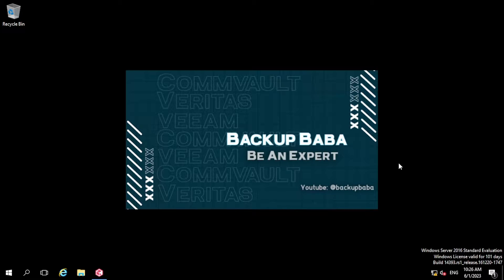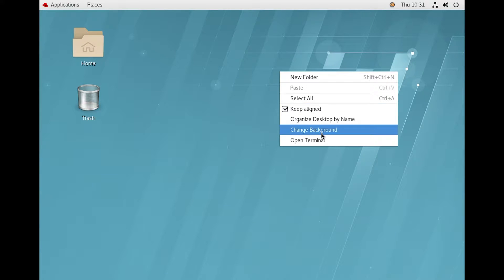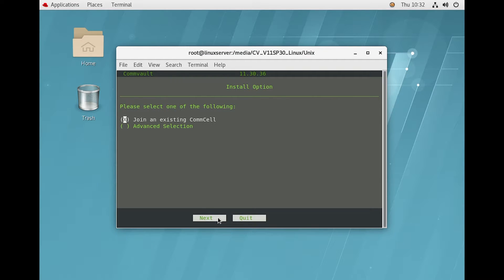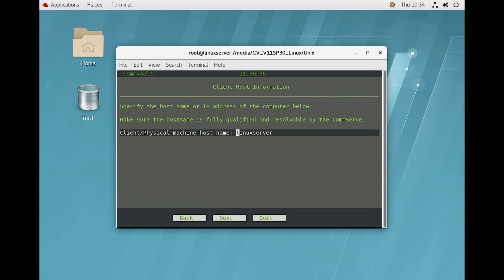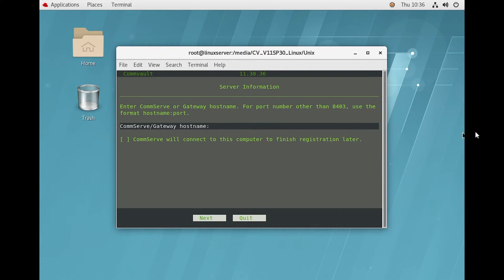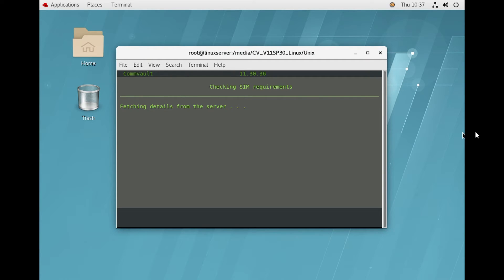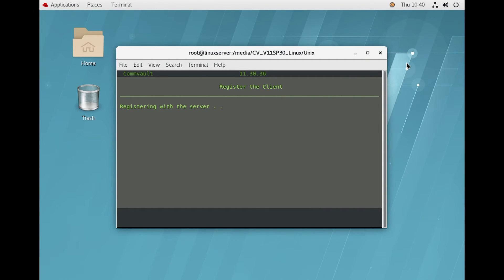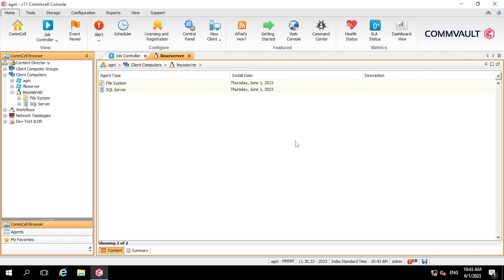Commvault | Linux Agent Installation | V11SP 2023 | Commvault Linux Agent installation step by step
In this Video, You will learn the Commvault Agent Installation on Linux Client.